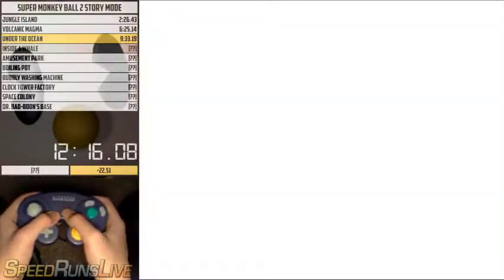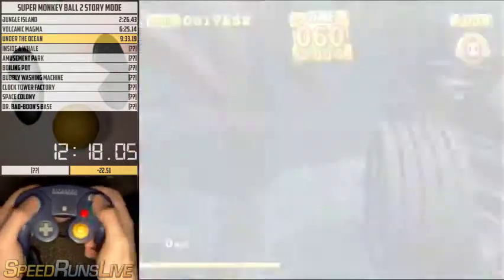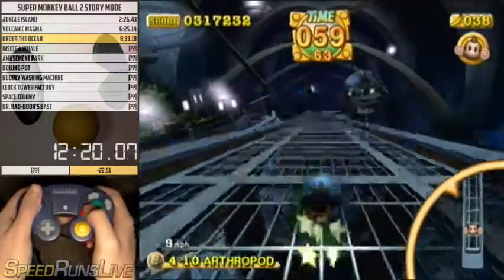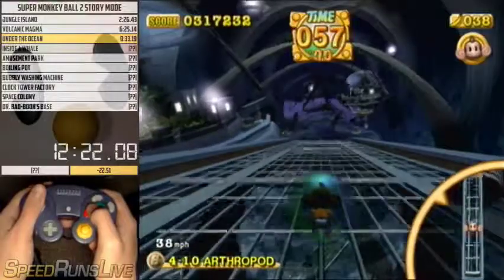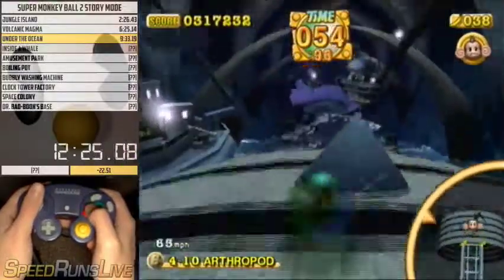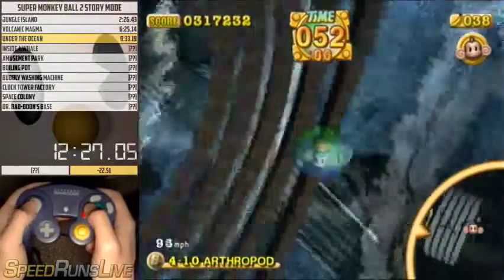Arthropod Story Strat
Hold up, hit the foot, wait for other foot to go off screen, back and left.